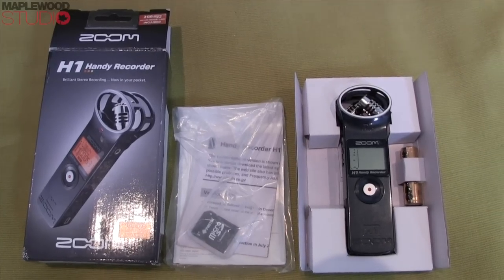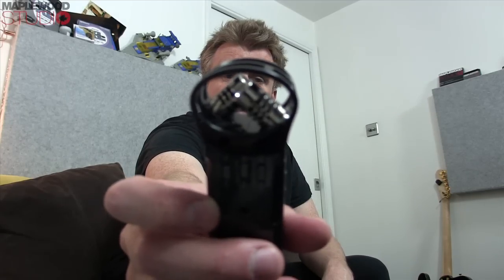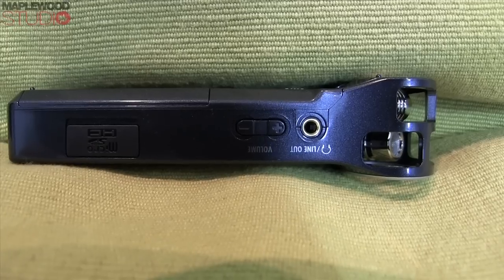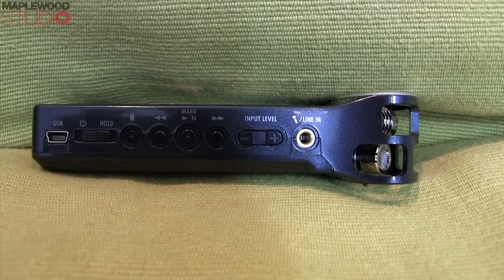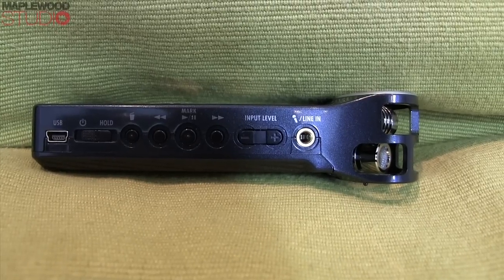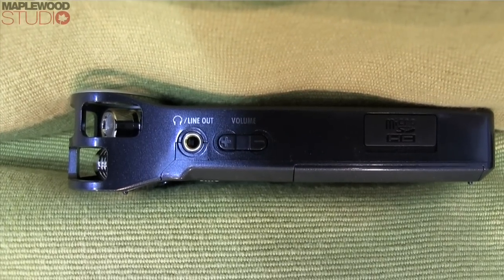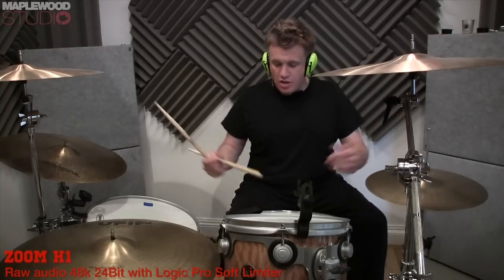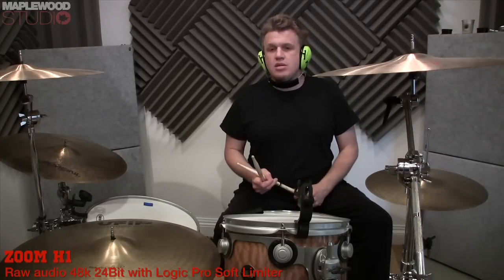ZOOM H1 REVIEW DEMO HOME RECORDING MADE EASY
The simplest way to improve your videos!

PLEASE VIEW IN HQ - All the gear featured in this video is available from Andertons Online Music Store, for the latest prices, or alternatively visit them in store and tell them Stick sent you!

Search For -  ZOOM H1

I was seriously impressed with the little Zoom H1. Being the baby in the hand held recording lineup I was a little apprehensive as to what the H1 would be able to offer but it surpassed all my expectations, this is a absolute steal! With some simple production in logic the recordings from this device would sound a lot bigger than it's $100/£80 price tag, a must for any musicians bag of goodness.

Take it easy all!

Paul, Stick, Whatever.

Recorded and Produced by Paul 'Stick' Annis -- Maplewood Studio

Full spec (from ZOOM)

Specifications

    AAA battery Records for 10 hours
    Records in 24bit 96kHz PCM and Mp3.
    Low Cut filter
    XY Mic capsules
    USB 2.0
    Line Input and USB Output
    Takes MicroSD and MicroSDHC cards
    2GB MicroSD card and Battery Included

Technical Spec

    Simultaneous Recording Tracks: 2
    Simultaneous Playback Tracks: 2
    Functions: Lo-cut Filter, Auto REC Level, Marker
    Recording Format: WAV (Quantization: 16/24bit, Sampling Frequency: 44.1/48/96kHz) MP3 (Bit Rate: 48/56/64/80/96/112/128/160/192/224/256/320kbps, Sampling Frequency: 44.1kHz
    Playback Format: WAV （Quantization: 16/24bit, Sampling Frequency: 44.1/48/96kHz) MP3 (Bit Rate: 32/40/48/56/64/80/96/112/128/160/192/224/256/320kbps, Sampling Frequency: 44.1/48kHz)
    A/D Conversion: 24bit, 128times oversampling
    D/A Conversion: 24bit,128times oversampling
    Signal Processing: 32bit
    Recording Media: microSD card (16MB - 2GB), microSDHC card (4GB - 32GB)
    Display: 127 segment custom LCD (with backlight)
    Built-in Stereo Mic: Unidirectional condenser microphone
    Gain: 0 to +39dB ( Minimum gain with digital attenuation: -28dB)
    Maximum Sound Pressure Level: 120dB SPL
    Mic / Line Input: 1/8" stereo phone jack (Plug-in power supported)
    Input impedance: 2kΩ (Input level: 0 to -39dBm)
    Phones / Line Output: 1/8" stereo phone jack
    Output Load Impedance: 10kΩ or more
    Rated Output Level: -10dBm
    Phones Output Level: 20mW + 20mW into 32Ω load
    Built-in Speaker: 400mW 8Ω
    USB Interface: Mini-B type (USB2.0 High Speed compatible), Mass Storage Class operation
    Power Requirements: LR6 or Ni-MH AA battery x 1, or AC adapter (AD-17, USB to AC type)
    Battery Life (LR6 batteries): 10 hours (MP3), 9.5 hours (WAV)
    Dimensions: 44(W) x 136(D) x 31(H)mm vWeight: 60g (without batteries)
    *Windows is a registered trademark of Microsoft Corporation.
    *Mac and Macintosh are registered trademarks of Apple Inc.
    *The microSD and microSDHC logos are trademarks.
    *The use of MPEG Layer-3 audio compression technology is licensed from Fraunhofer IIS and Sisvel SpA.
    *All features and specifications are subject to change without notice.
    *Recording concerts, lectures and other events without the permission of the rights-holders is illegal.

Stick out...